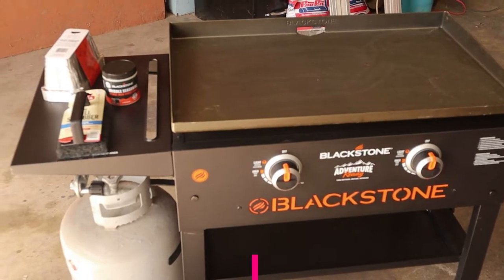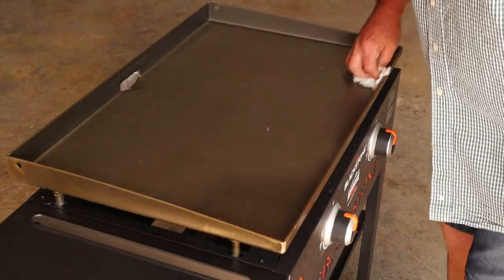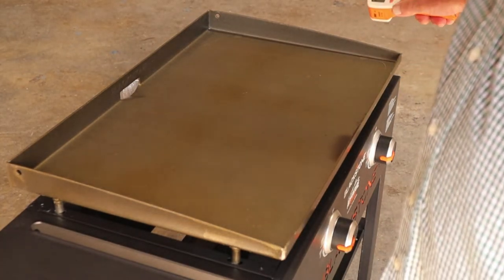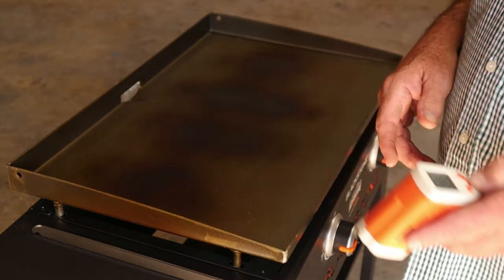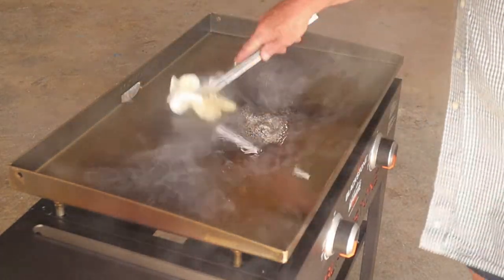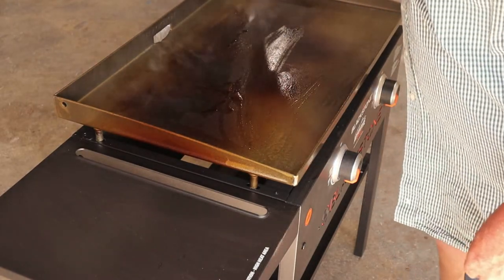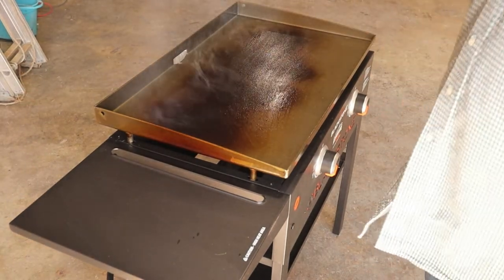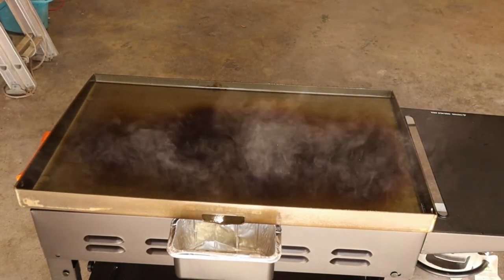How to season your Blackstone 1885 Griddle for the perfect first cook and lengthen its lifespan!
Blackstone 1885 Adventure Ready Griddle seasoning

I season and cook on several new Blackstone Griddles each month.  I've learned much about griddle seasoning over the years.  Most importantly, I learned that many people try to overcomplicate the process.  If you just got a brand new Blackstone Griddle and are wondering what the easiest and most-tried method of seasoning is...you've come to the right place!

If you would like to help support these channel.

***Blackstone Flat Top Gas Grill Griddle 2 Burner Propane Fuelled Rear Grease Management System, 1517, Outdoor Griddle Station for Camping with Built in Cutting Board and Garbage Holder, 28 inch.

***Blackstone 36 Inch Gas Griddle Cooking Station 4 Burner Flat Top Gas Grill Propane Fuelled Restaurant Grade Professional 36” Outdoor Griddle Station with Side Shelf (1554)

***Blackstone 1883 Gas Hood & Side Shelves Heavy Duty Flat Top Griddle Grill Station for Kitchen, Camping, Outdoor, Tailgating, Countertop 28 inch Black